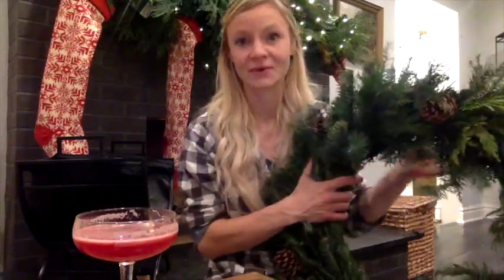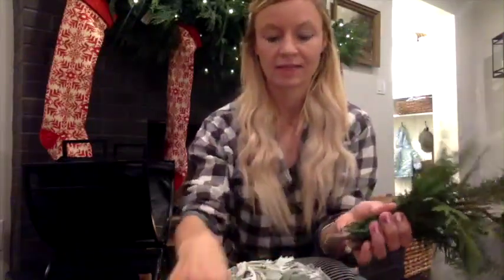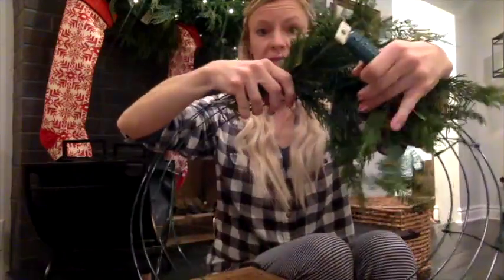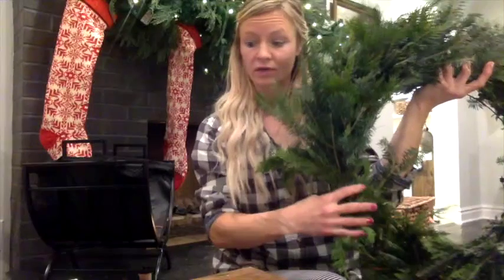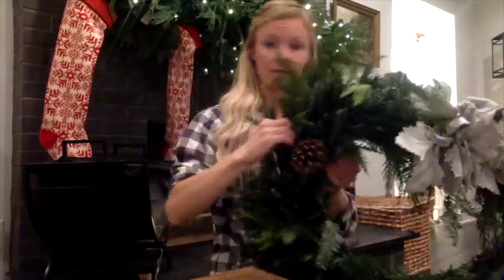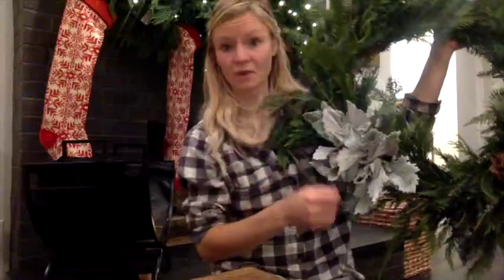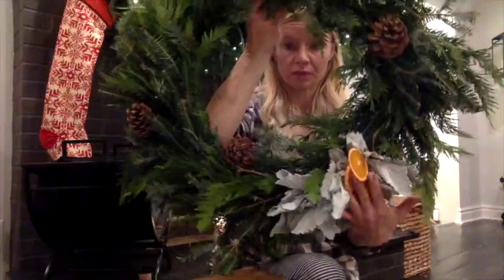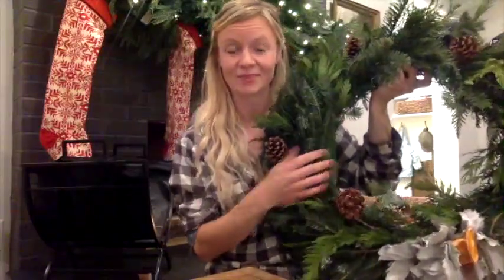DIY evergreen wreath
Using your wreath kit from Blossom and Branch Farm!